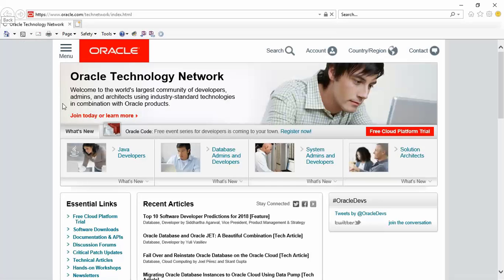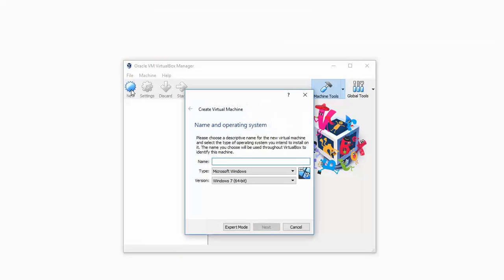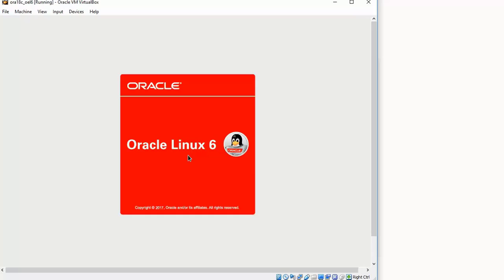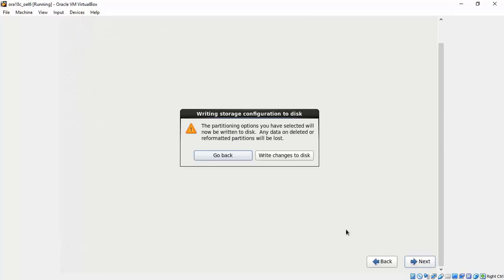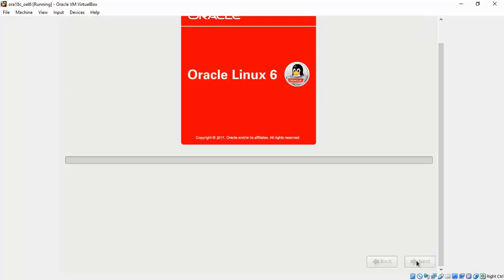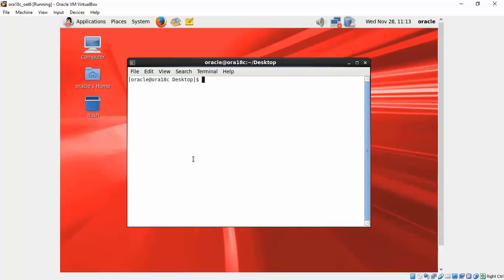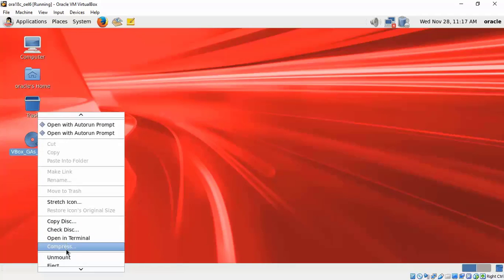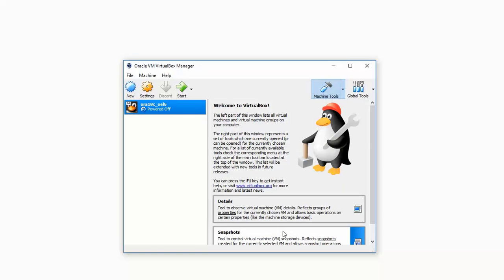Download and Install OEL6 in VirtualBox as a VM - 18cAdmin-03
In this video you will learn how to install a OEL 6 VM using Virtual Box